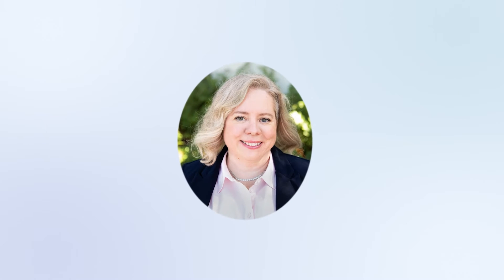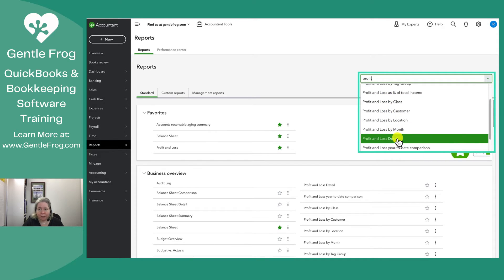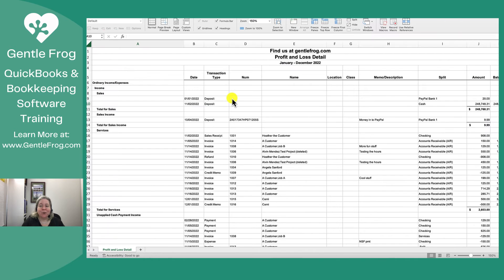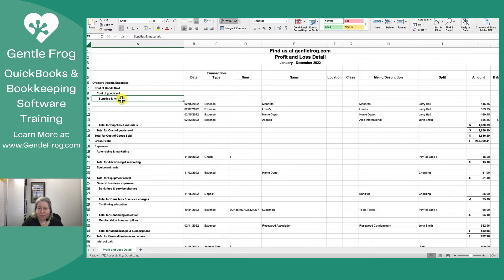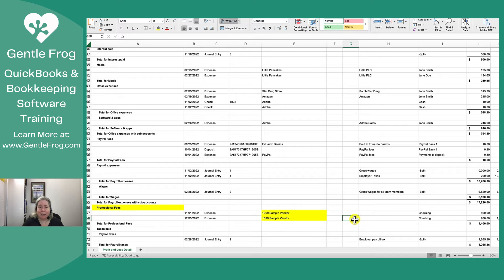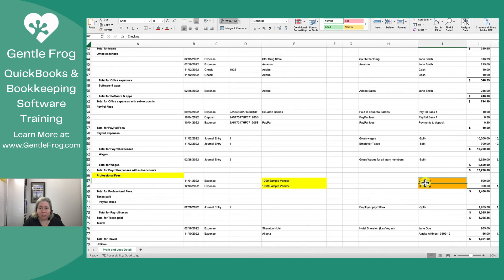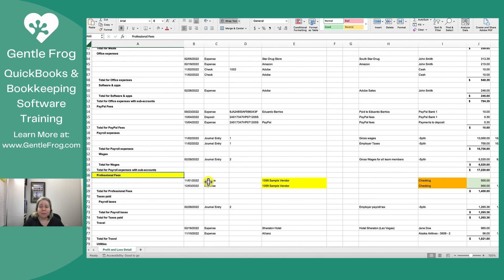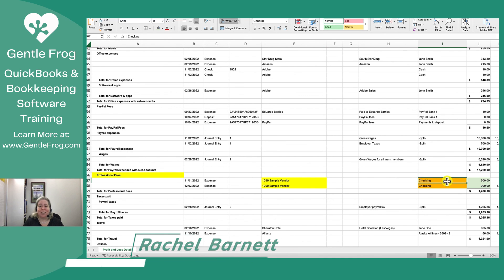Identify 1099 Vendors Using the QuickBooks Online Profit & Loss Report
In this video, I show you how to identify vendors that should get a 1099 using an Excel copy of your Profit & Loss report from QuickBooks Online.

Timestamps
00:00 - Intro
00:20 - Profit and Loss Detail Report
01:45 - Export Excel copy of P&L
01:58 - Finding 1099 vendors
05:20 - Why use this method
06:40 - Outro